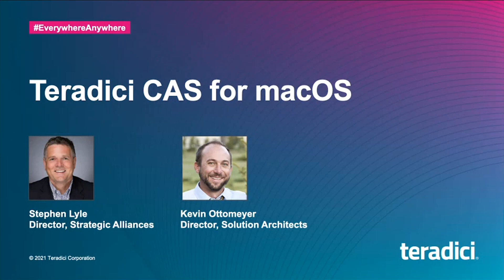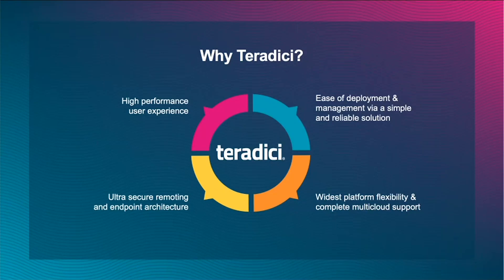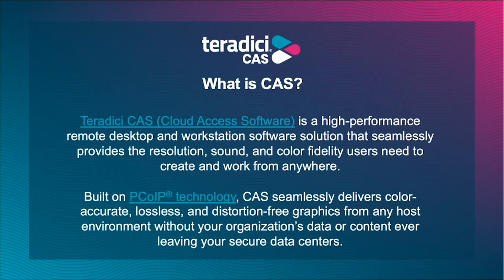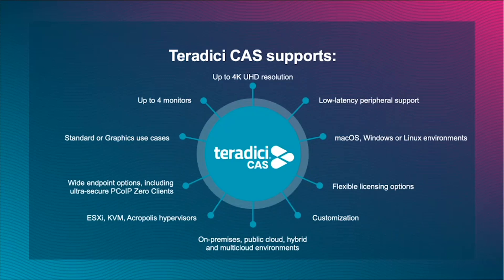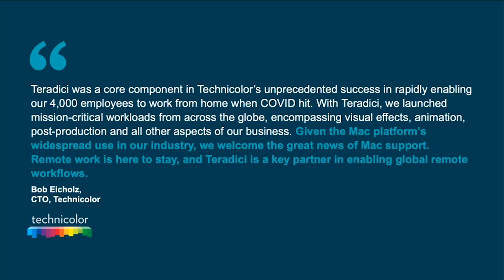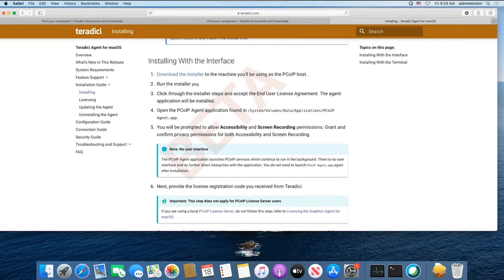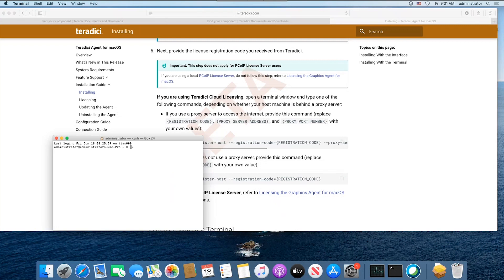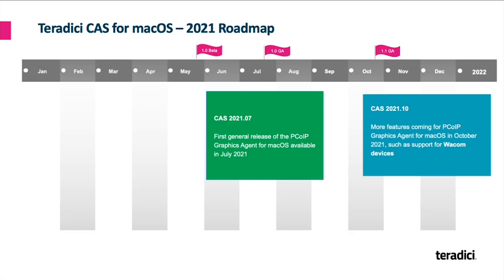Teradici CAS for Remote Mac Desktops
Learn about how Teradici CAS enables remote access of macOS desktops and workstations and see a demo of how to set it up! See the Administrator’s Guide for the latest hardware and systems compatibility